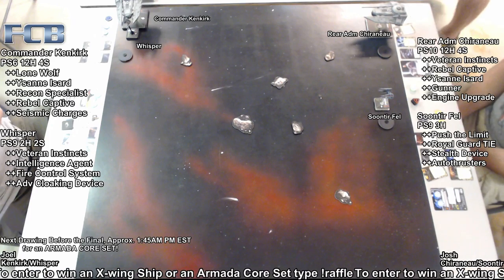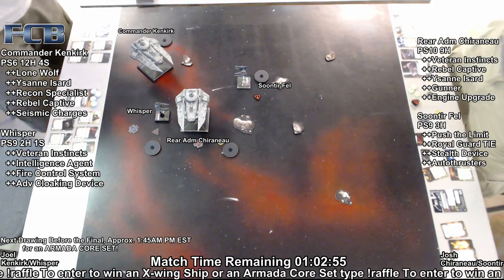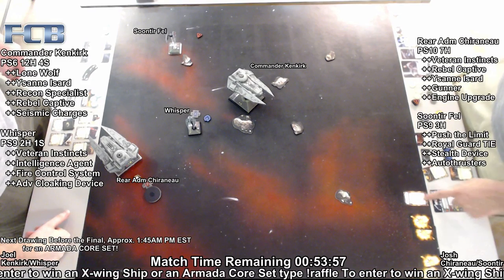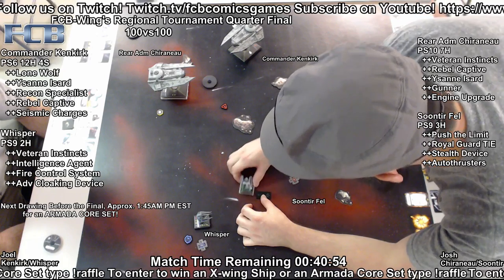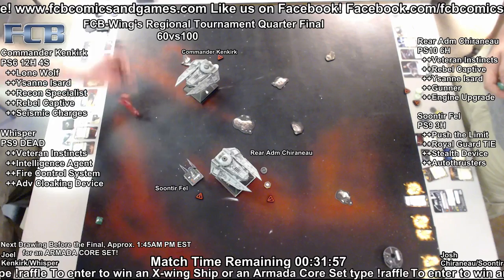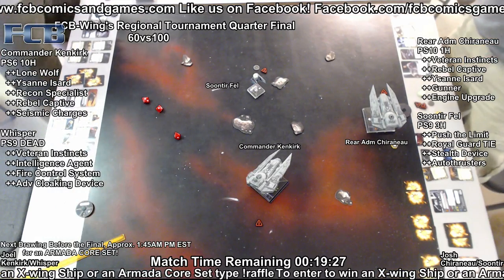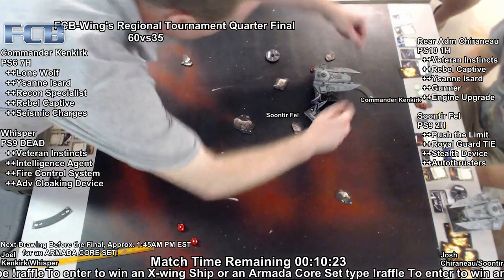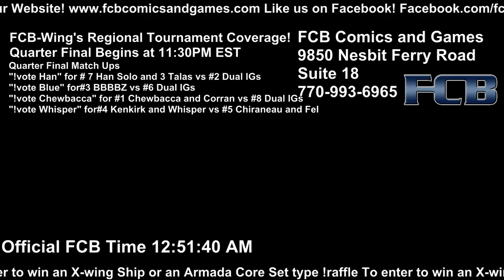FCB's 2015 X-wing Regional Quarterfinals!-Featured Match: Commander Kenkirk and Whisper vs Rear Admi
In the Quarter Final, Kenkirk and Whisper get matched against RAC and Soontir.